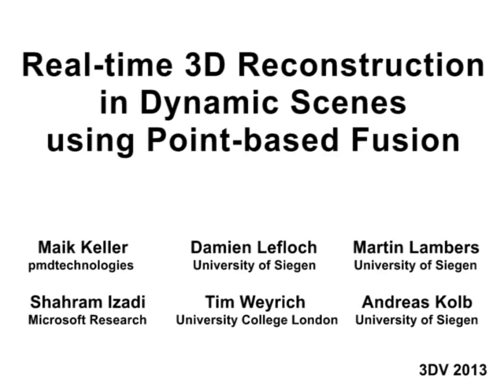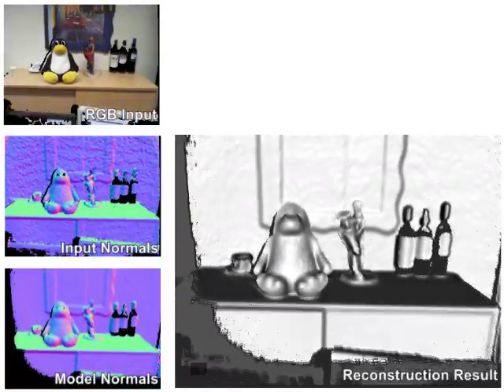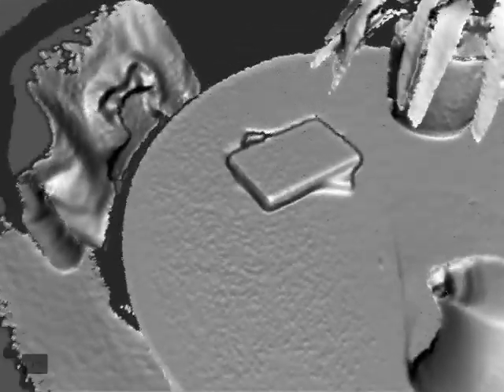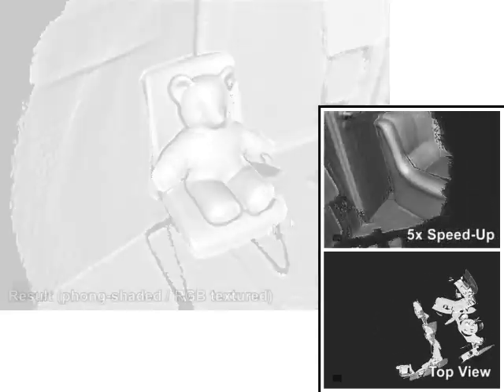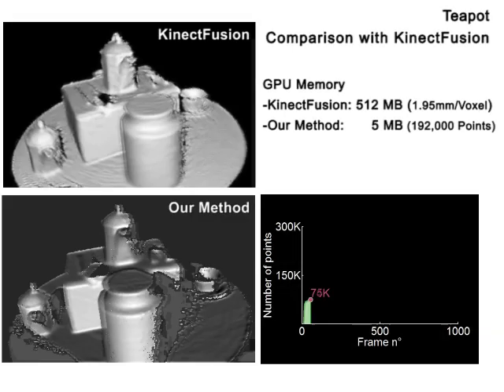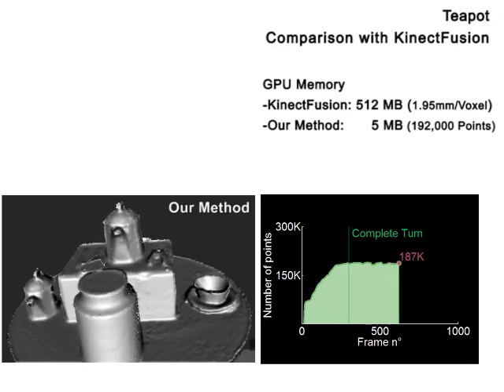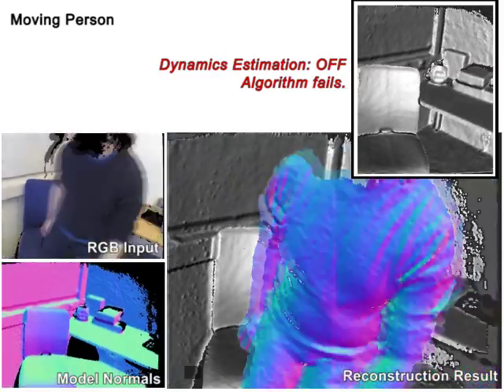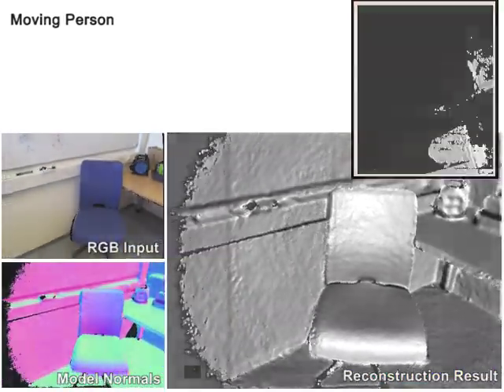3DV 2013 - Real-time 3D Reconstruction in Dynamic Scenes using Point-based Fusion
We demonstrate a real-time 3D reconstruction method that uses a simple and flat point-based representation. Our method is memory efficient, can reconstruct large scale scene at high resolution (adaptive workspace and resolution) and fully support dynamic environments.
Paper accepted for oral presentation at the 3DV 2013 conference (in Proc. of Joint 3DIM/3DPVT Conference).
Authors: Maik Keller, Damien Lefloch, Martin Lambers, Shahram Izadi, Tim Weyrich and Andreas Kolb